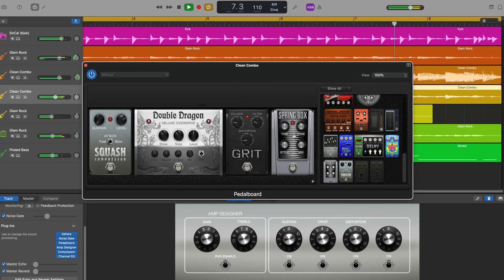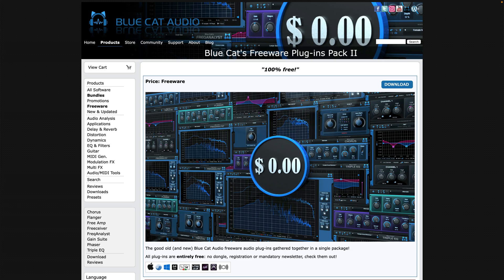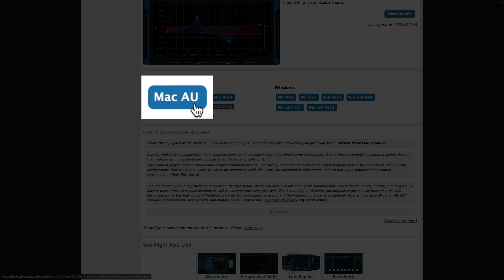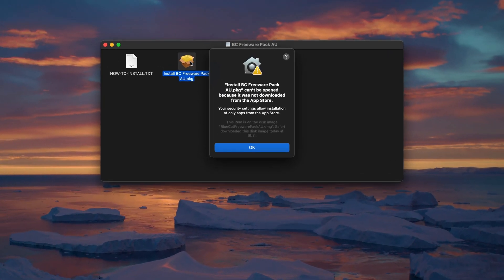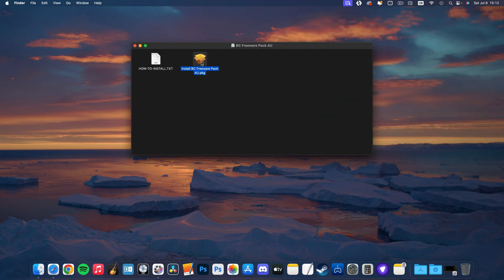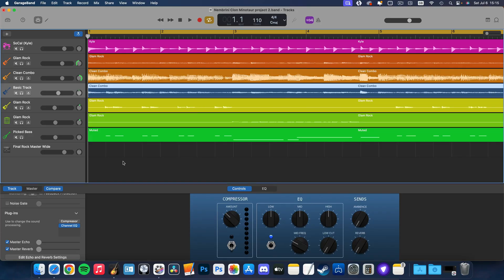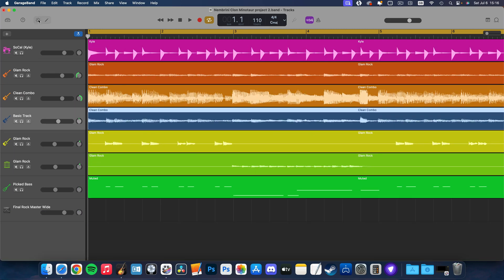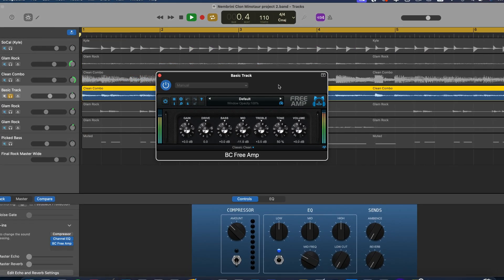The EASY way to install plugins in GarageBand for Mac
GarageBand for Mac comes loaded with more sounds, effects and other audio options than you can shake a rhythm stick at, but chances are you’ll want to broaden your sonic horizons at some point.

Downloading and installing third part Audio Unit plugins to GarageBand may seem like a less than intuitive process - here’s how it works.